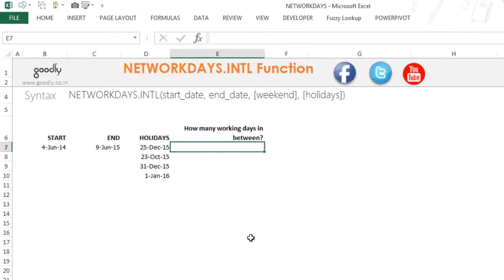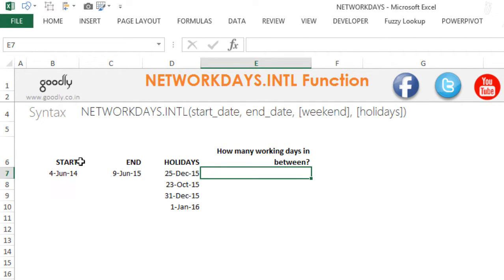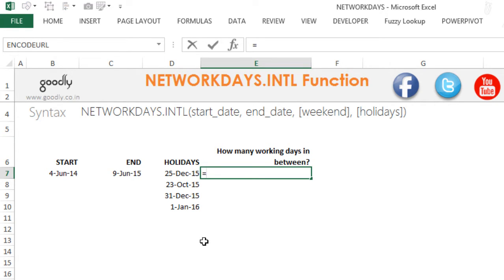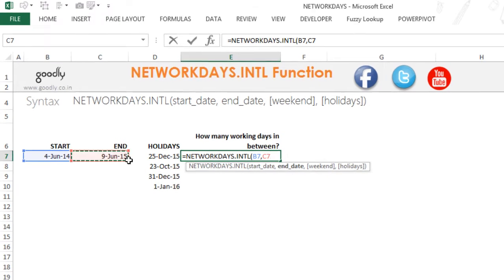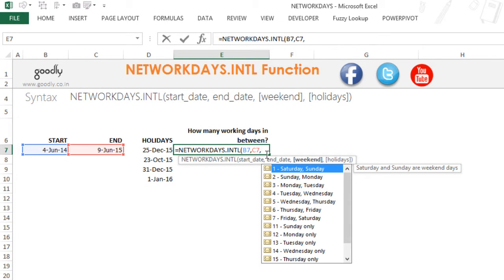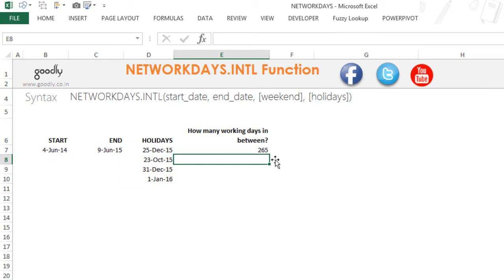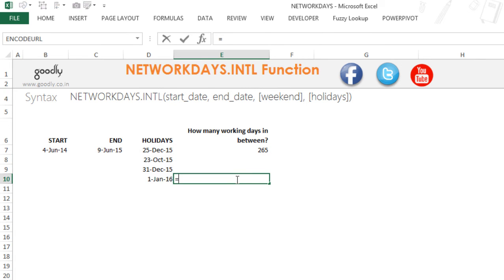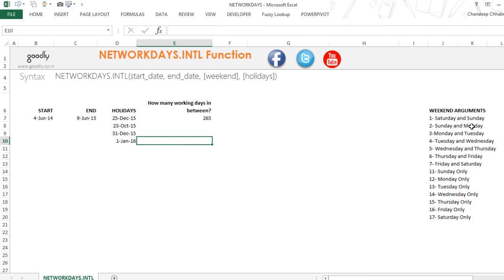NETWORKDAYS.INTL Function in Excel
Learn to use the NETWORKDAYS.INTL Function with a simple example, cases and downloadable files

- - - - My Courses - - - -
✔️ Mastering DAX in Power BI -